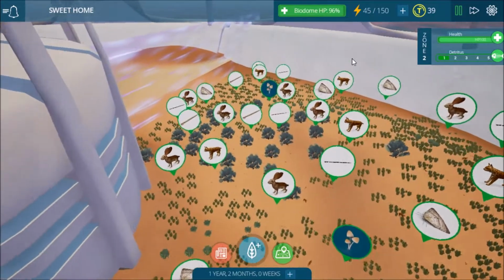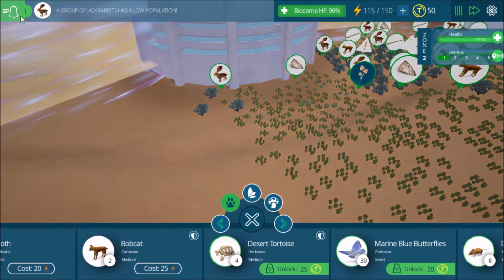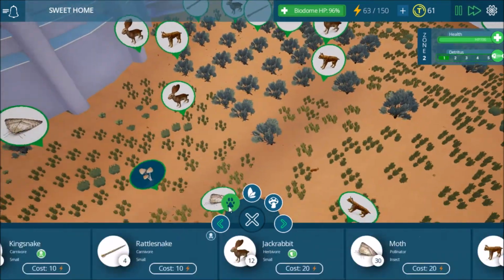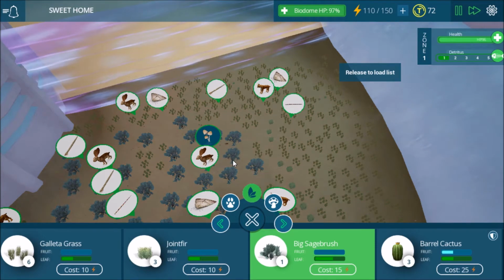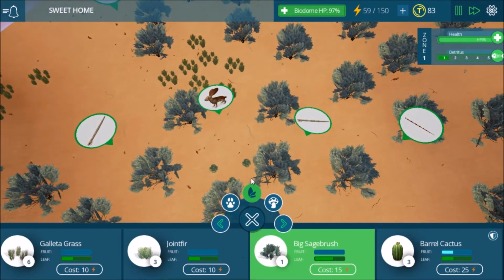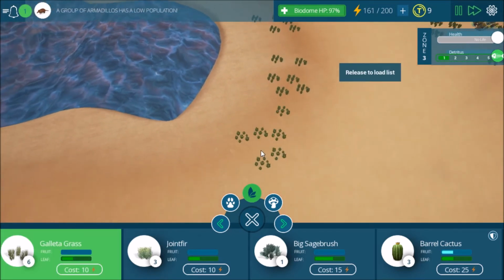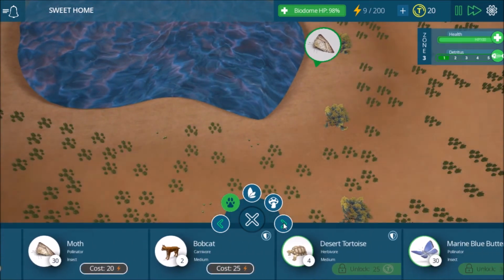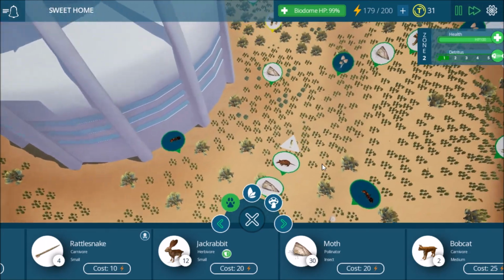Tyto Ecology | Episode 4- A Growing Ecosystem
Today we jump into Tyto Ecology, a game that lets you create a simulation of real-life environments.  From the scorching heat of the Mojave Desert to the bitter cold of the Alaskan Tundra, there are a multitude of biomes to explore and manage!